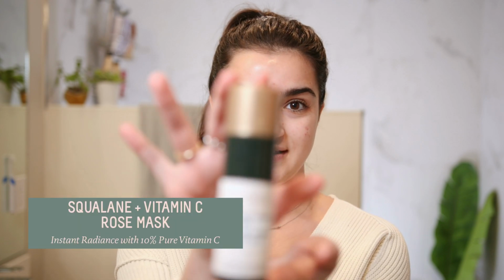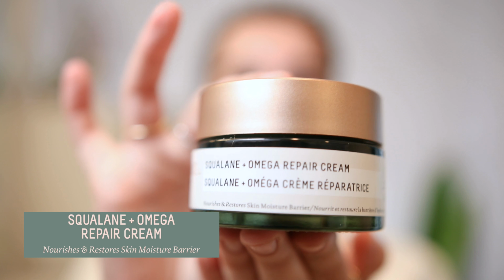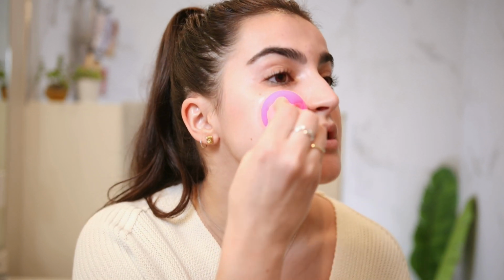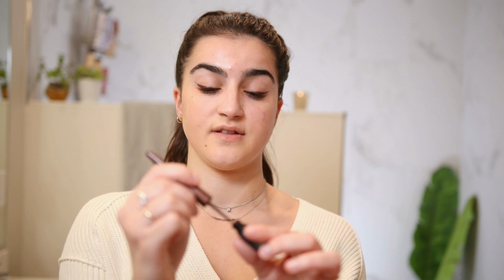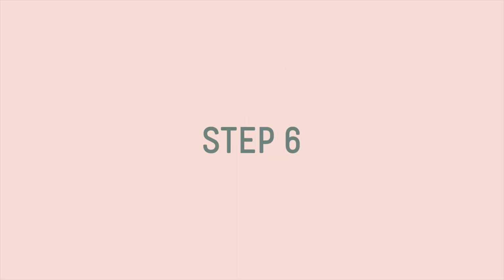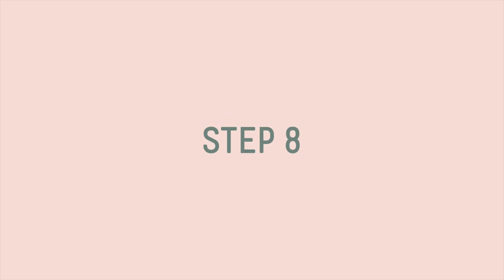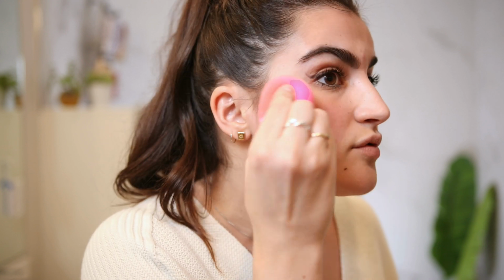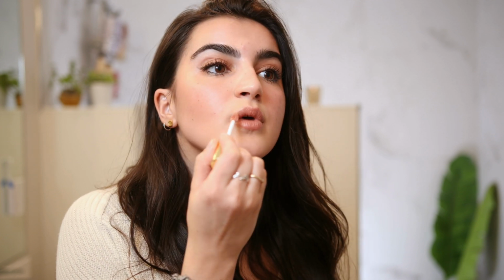Your New Favorite Day to Night Full Makeup Tutorial (+ Skincare Prep) | Biossance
Sophia Guglietta, makeup expert and enthusiast, shows us her full day-to-night makeup look, including plenty of makeup tips and tricks. Follow along as she shows you how she preps her skincare with Biossance's new Squalane + Vitamin C Rose Mask and then moves into a full makeup look.

Get the new Biossance Squalane + Vitamin C Rose Mask at Sephora

Watch Sophia go into the Biossance labs to see how the new Squalane + Vitamin C Rose Mask is made

Who is Biossance? In 2003, our scientists began a project that would change the world.

From inside our Berkeley labs, they developed patented technology that allowed us to create an accessible cure for malaria.

Inspired to continue using innovative biotechnology to make a positive impact on the world, we turned to skincare—and the ingredients people put on their faces and bodies every day.
Drawing on our rich history of science and sustainability, we create skincare that is incredibly effective and safe without harming the environment or animals. Because the products you use make a difference for your health and the health of the planet.